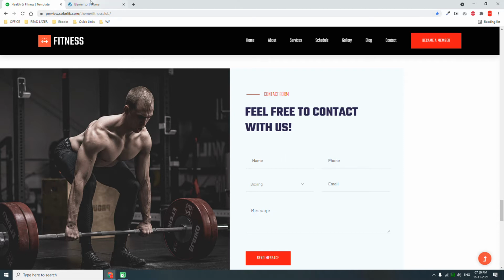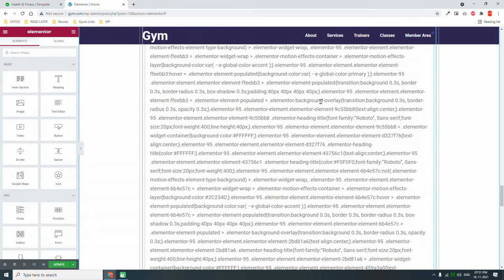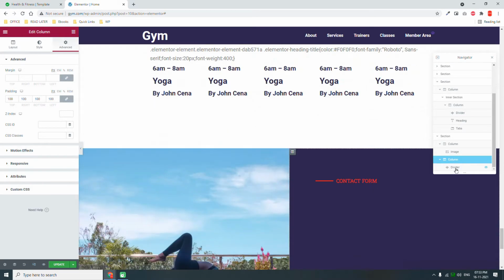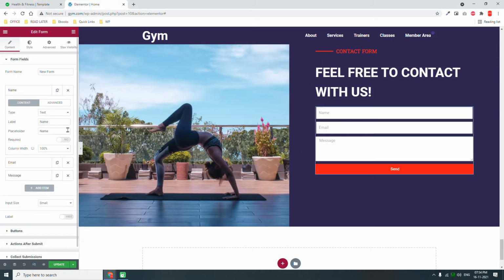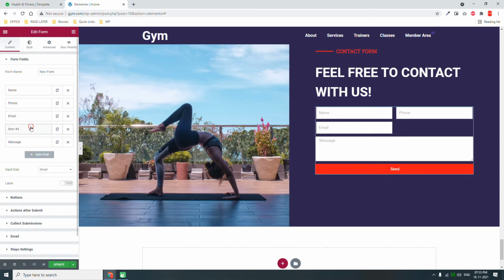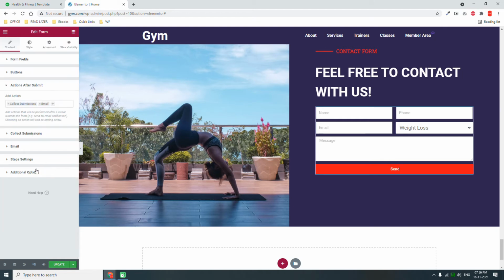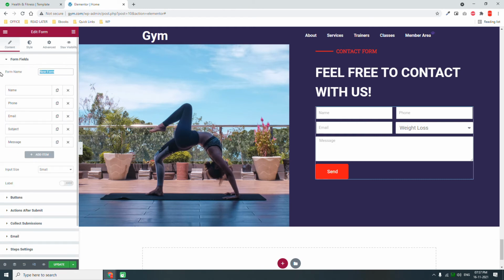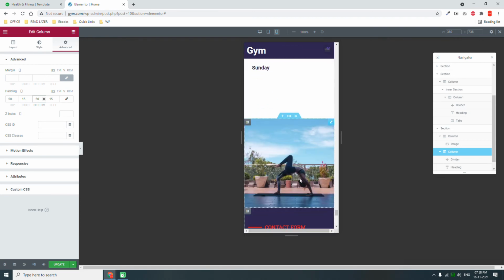[8] Gym Membership / Fitness Club Website Design Tutorial